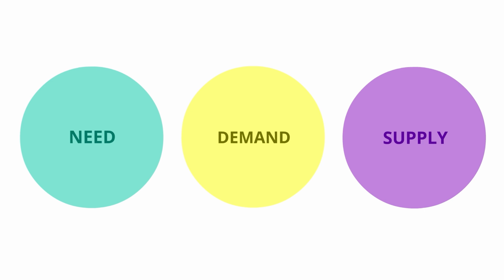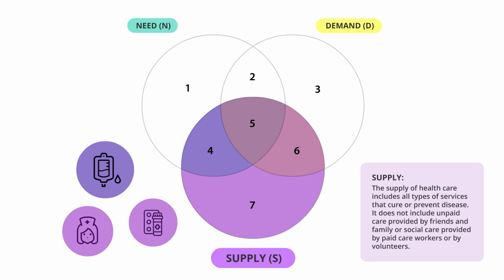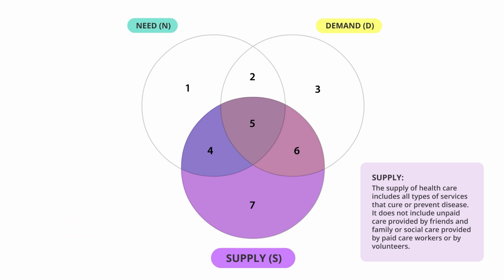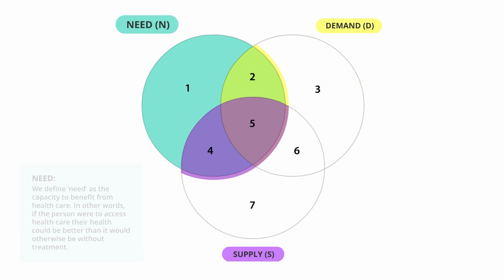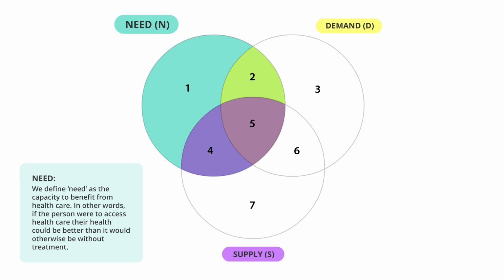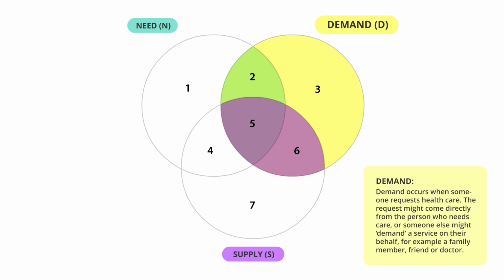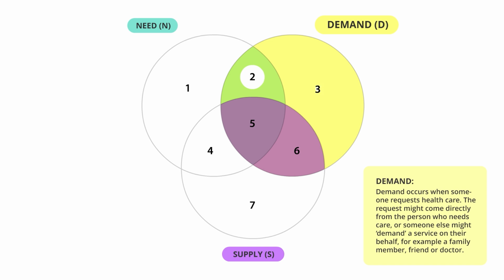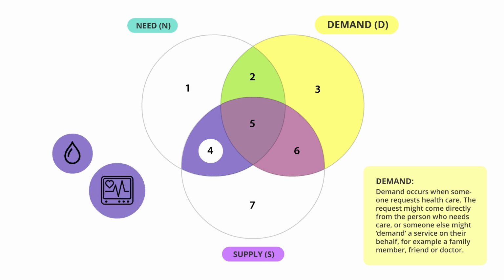ESHCRU tutorial on need, demand and supply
This short tutorial explains how the terms need, demand and supply are used in health economics research. The tutorial is based on a paper by ESHCRU researchers but has been simplified for people with no training in health economics. Please see our website for more details and an accompanying quiz

The tutorial is based on the following research paper:
Rodriguez Santana I, Mason A, Gutacker N, Kasteridis P, Santos R, Rice N. Need, demand, supply in health care: working definitions, and their implications for defining access. Health Economics, Policy and Law. 2023;18(1):1-13. doi:10.1017/S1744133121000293

This research is funded by the National Institute for Health and Care Research (NIHR) Policy Research Programme, conducted through the NIHR Policy Research Unit in Economics of Health Systems and Interface with Social Care, PR-PRU-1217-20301. The views expressed are those of the authors and not necessarily those of the NIHR or the Department of Health and Social Care.